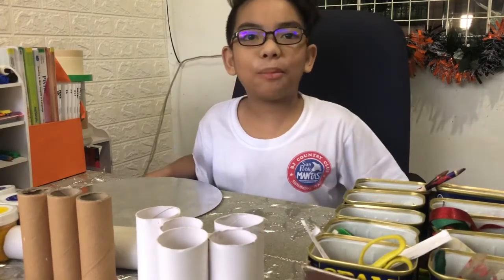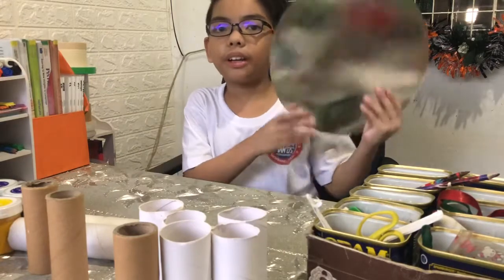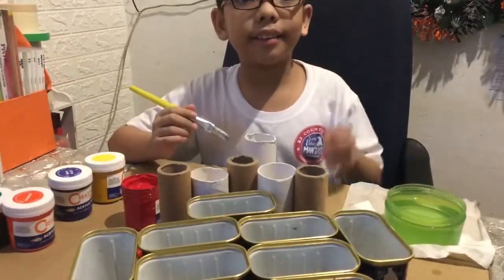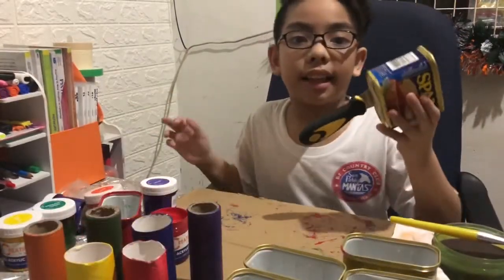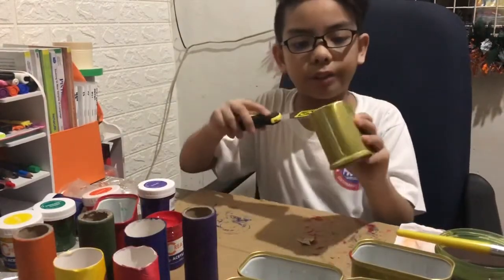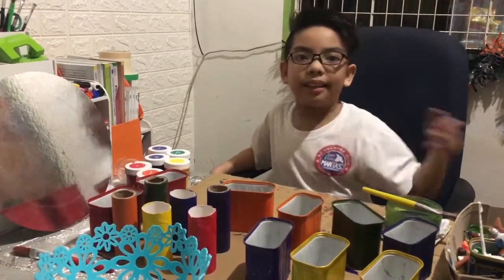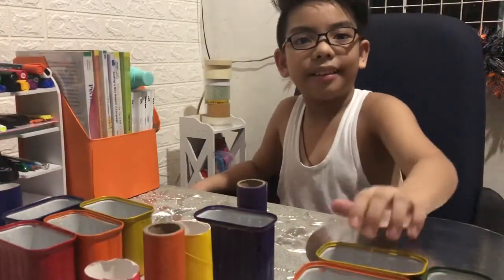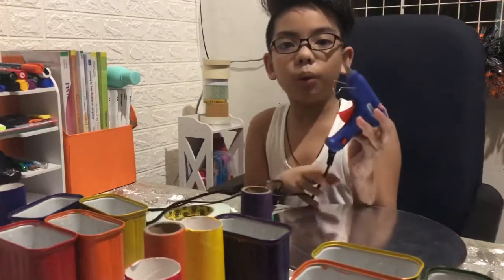Recycled Materials | Upcycling | Performance Task in Science 5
A project (organizer) made out of at least 3 recycled materials:

1. Paper towel rolls
2. Cake board
3. Cans

you can make your own even better.

by: Nathan Martinez